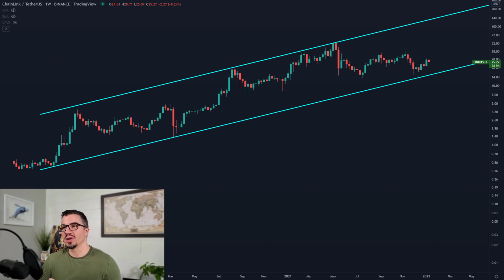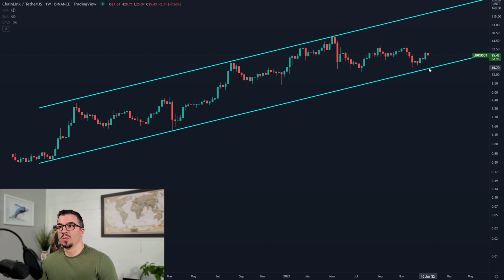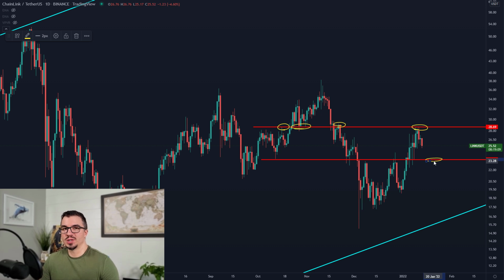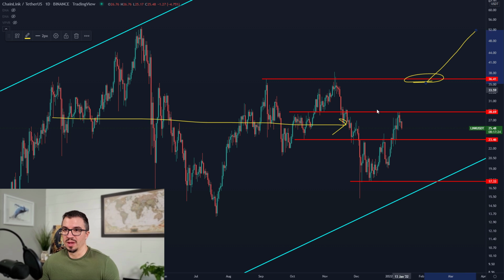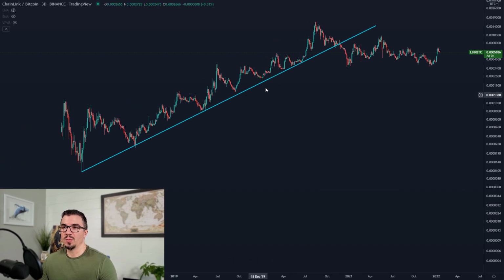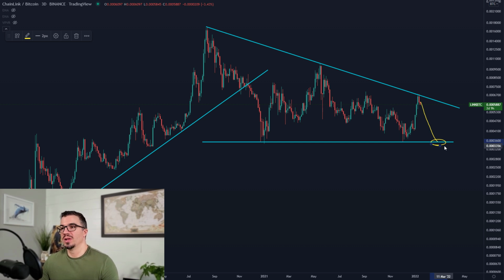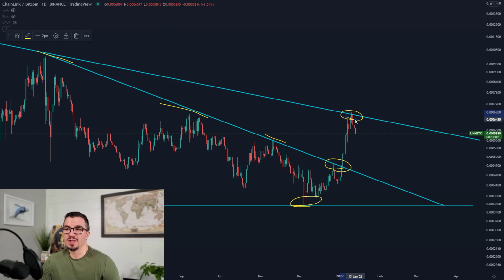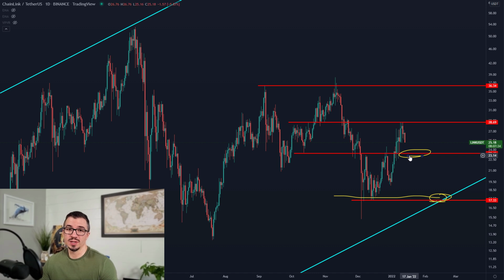Chainlink (LINK) Price Prediction | January 2022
Chainlink LINK analysis and price prediction.

___________ Video Chapters __________

0:00 Chainlink vs. USDT (LINKUSDT)
6:07 Chainlink vs. Bitcoin (LINKBTC)

How is Chainlink likely to perform in the coming weeks? I'll share my thoughts in today's video!

We'll look at LINK against USDT and versus Bitcoin to get a good sense of how Chainlink might perform against both.